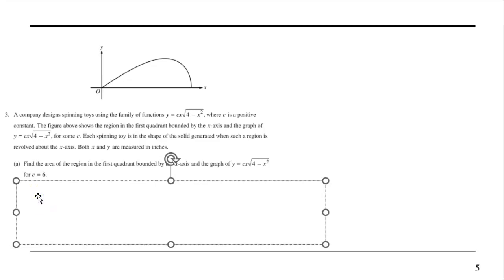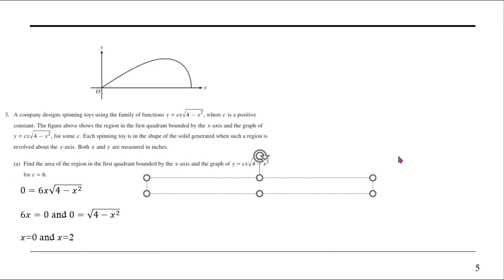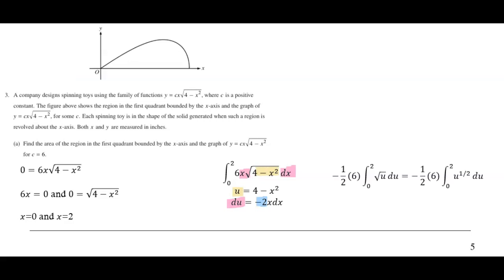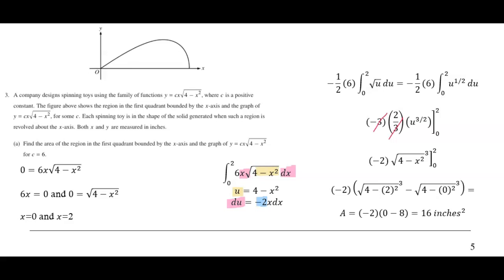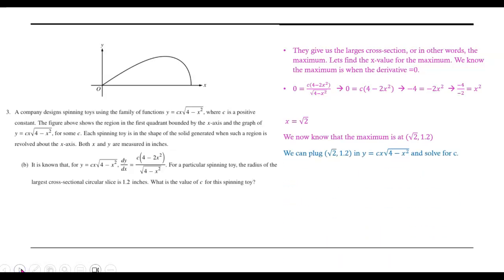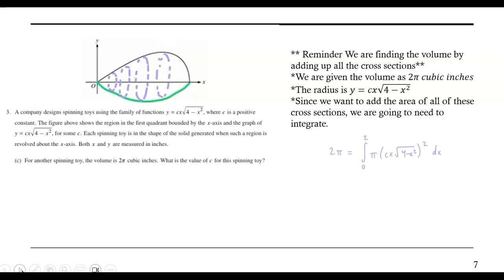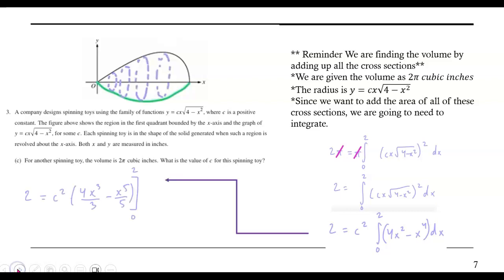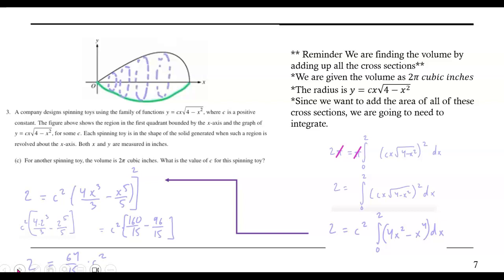2021 FRQ Question 3